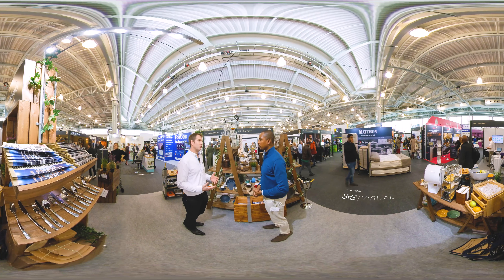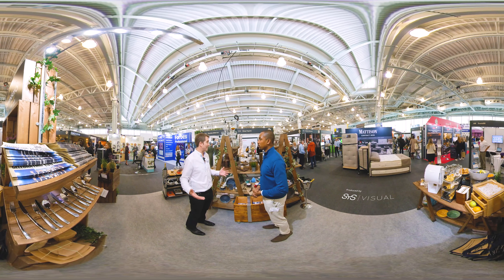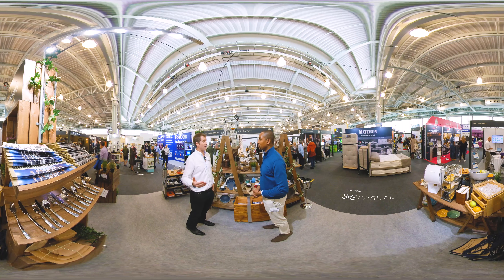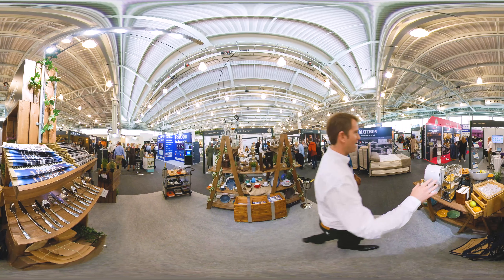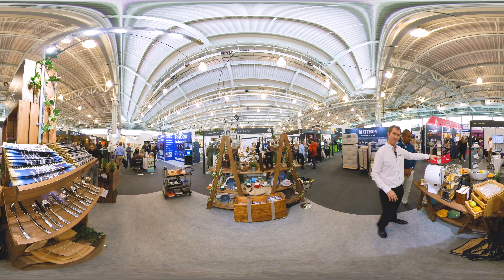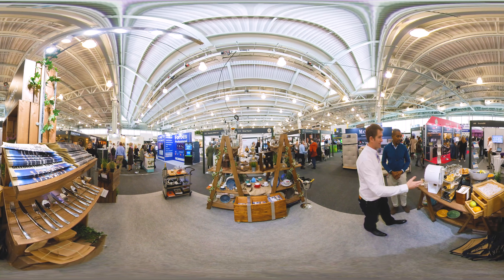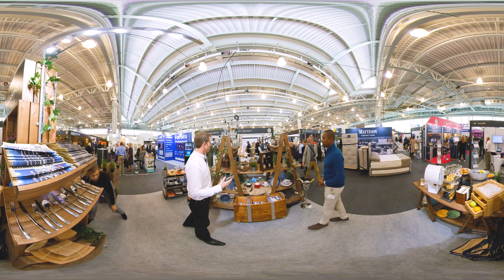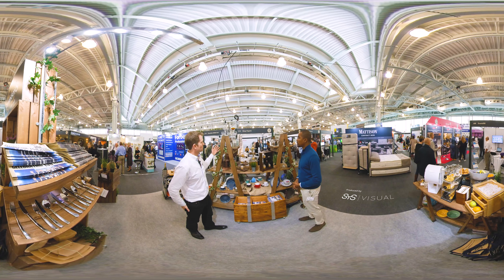Stephensons - 360° Videos Independent Hotel Show 2019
The independent, catering equipment specialist was founded by Henry George Stephenson and has remained in the family with the current managing director.

We've met the team at their amazing showcase booth at the Independent Hotel Show 2019.